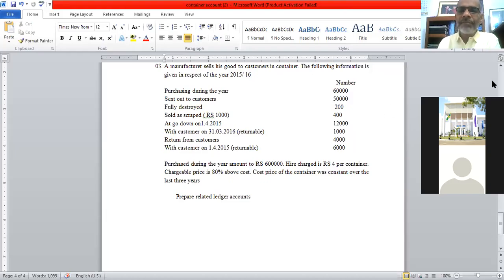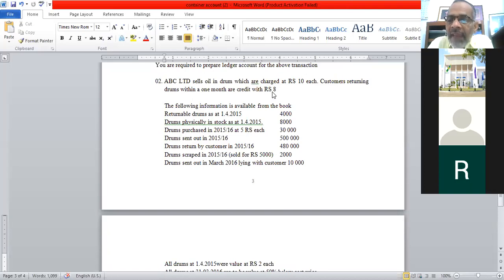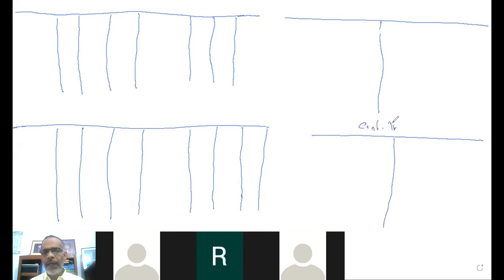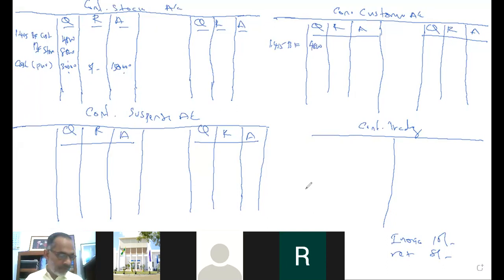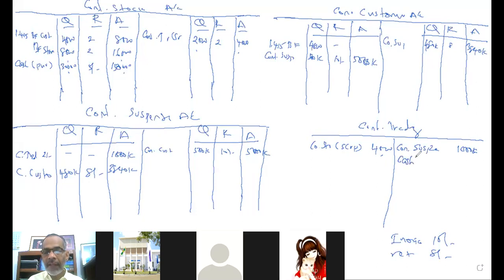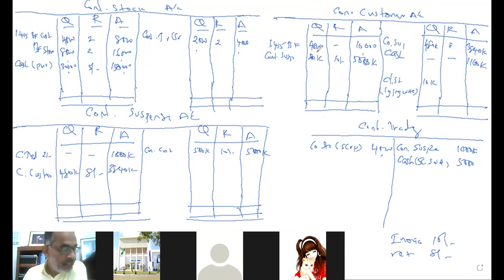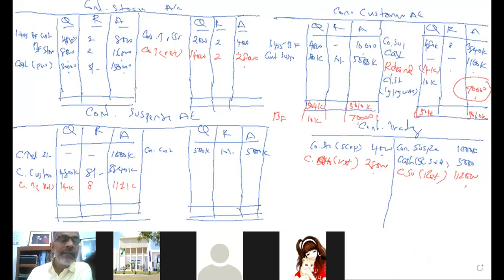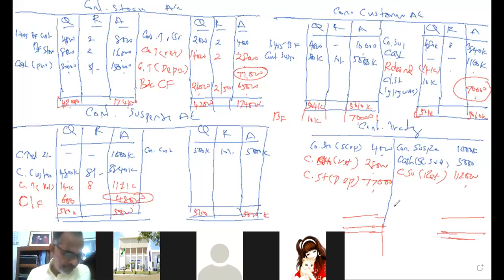Accountinf for Containers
This vedeo explain the introduction to containers accounts and example